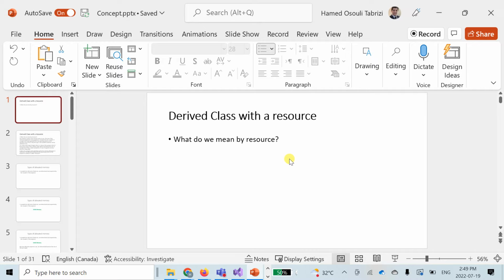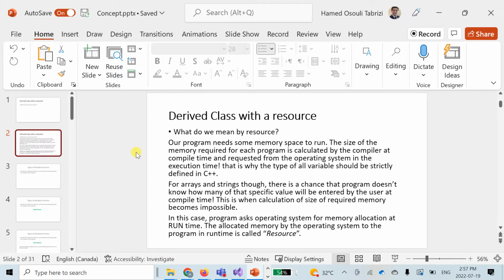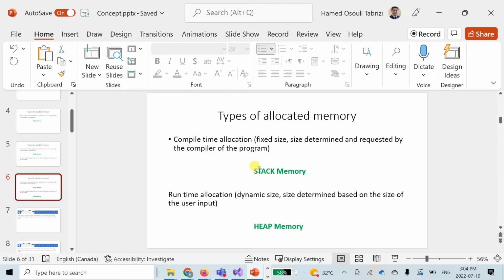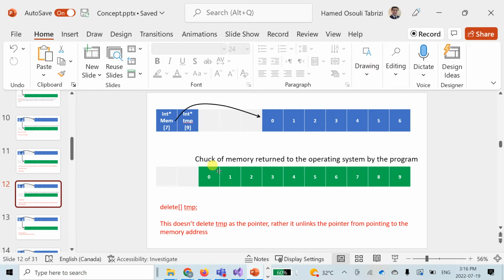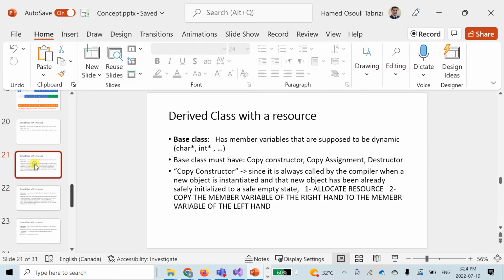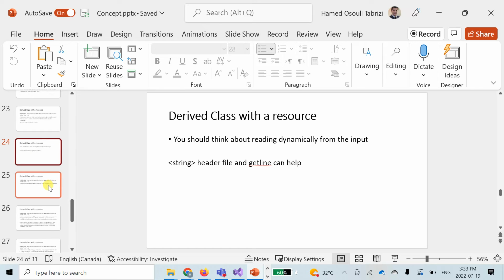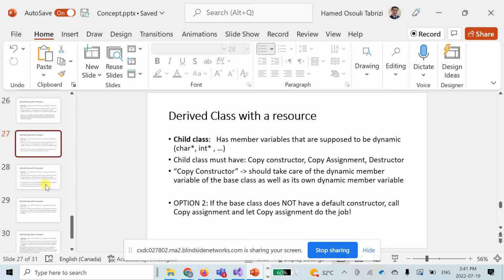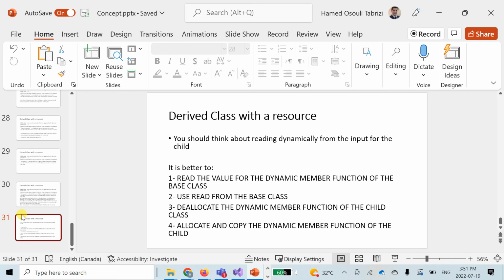OOP244 - C++ - Derived Classes with a resource - Concept